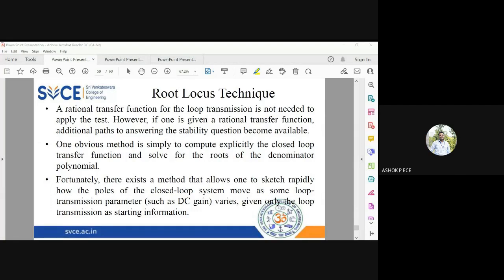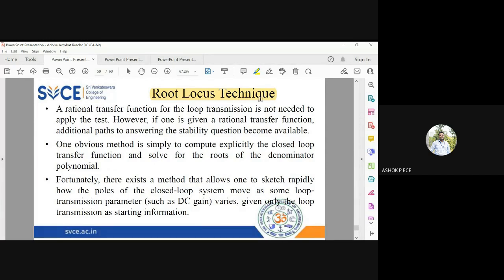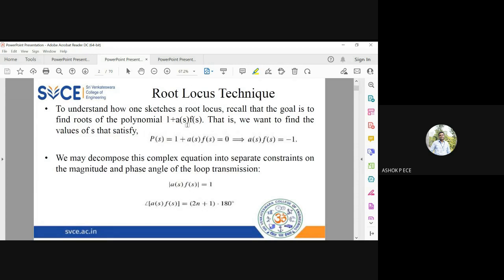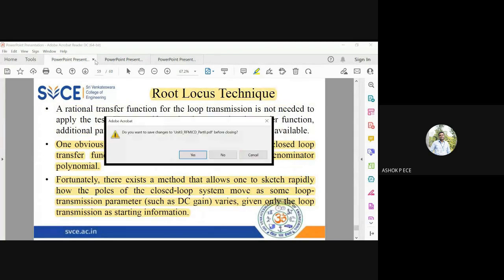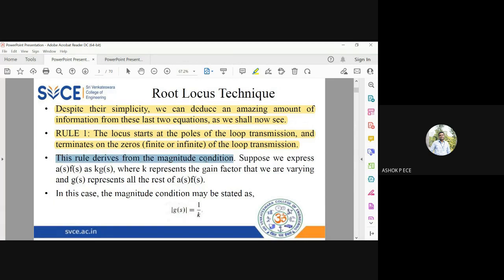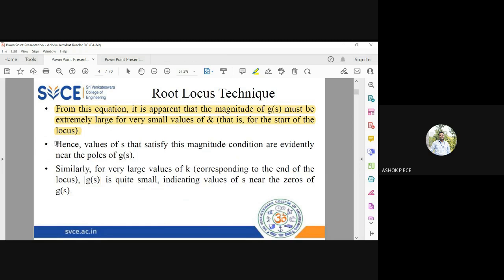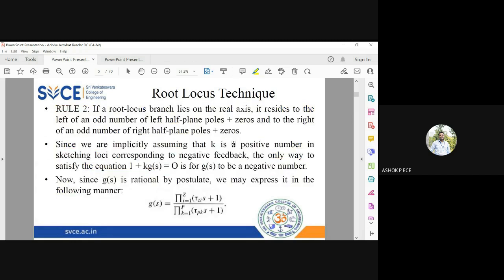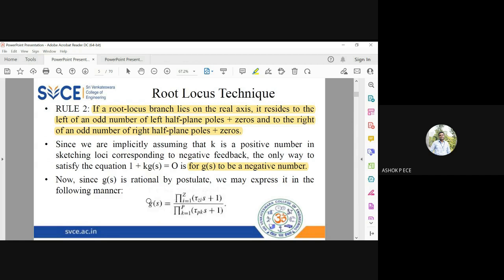MIC&RFSD | Lecture-211 | Analysis of Feedback Systems Part-9